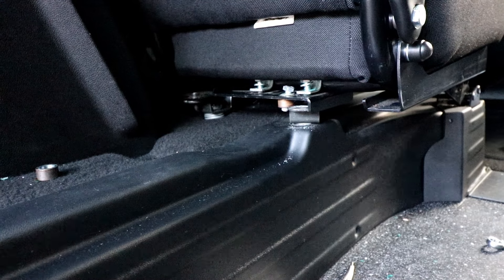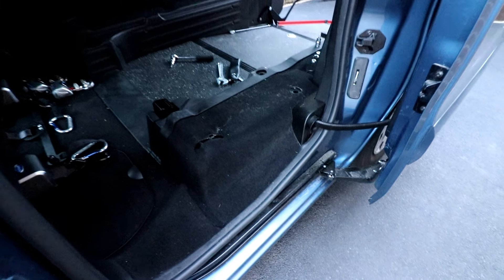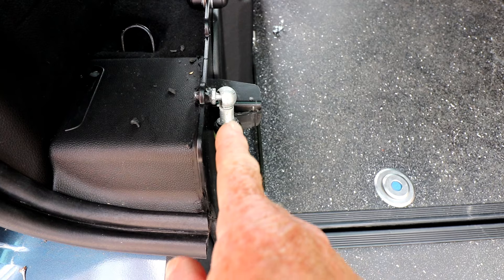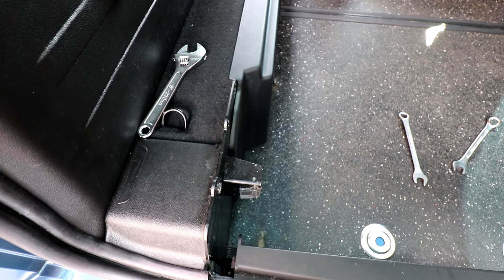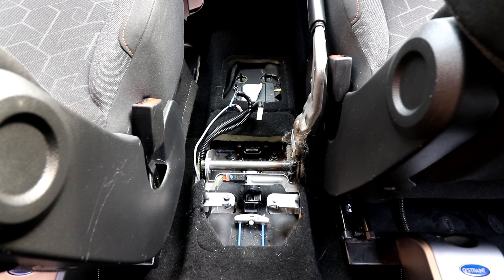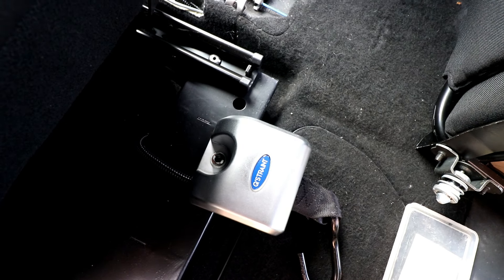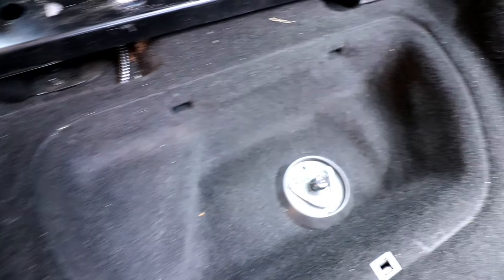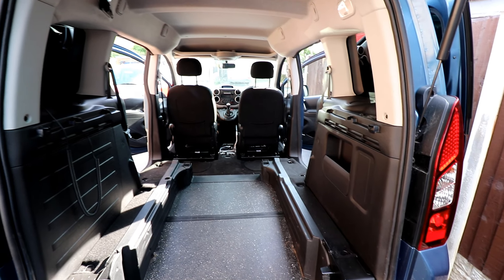Peugeot Partner Microcamper Build - Episode 2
In this episode, I remove all of the wheelchair access equipment and start making templates, along with scratching my head for inspiration .